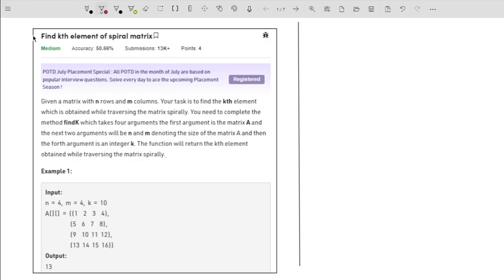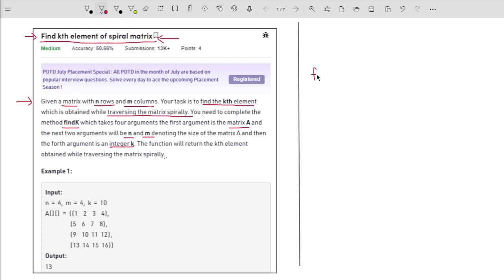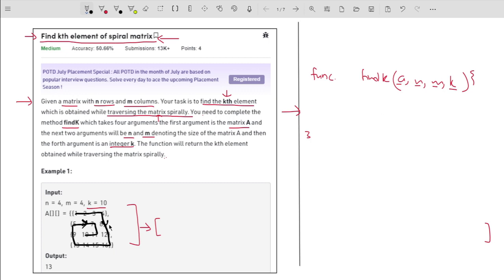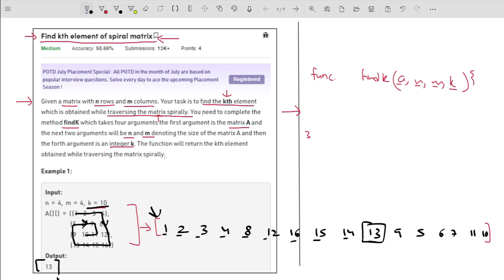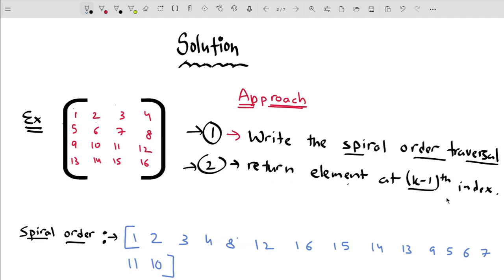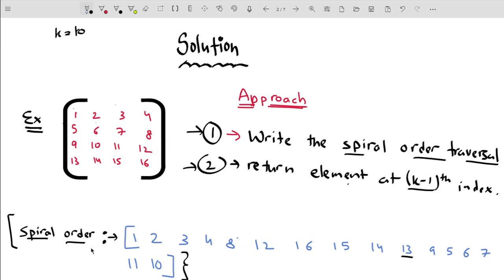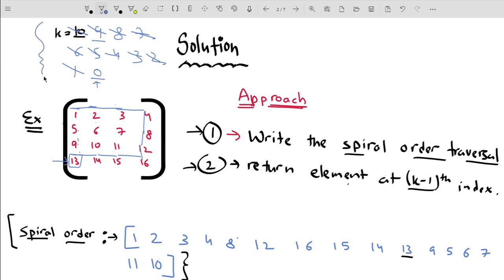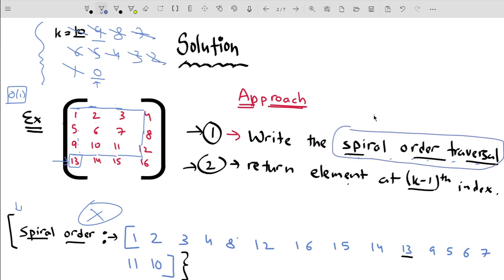Find kth element of spiral matrix | POTD | GFG Problem of the Day | C++ | Java | Python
Hey guys !! In this video, I've explained the gfg potd( Problem of the Day ) - Find kth element of spiral matrix. This is really interesting problem based on Matrices.

Timestamps:-
0:00 Understanding the Problem Statement
02:34 Solution: Naive Approach
03:04 Optimization
05:09 Spiral Order Traversal of a Matrix
13:28 Code Explanation(C++, Java, Python)

Happy Coding :)
Keep Learning !!